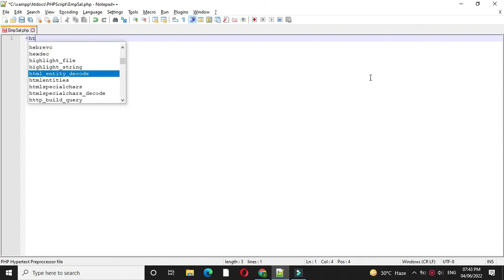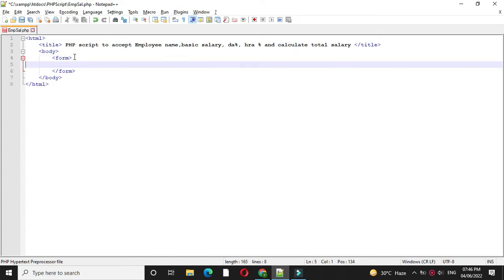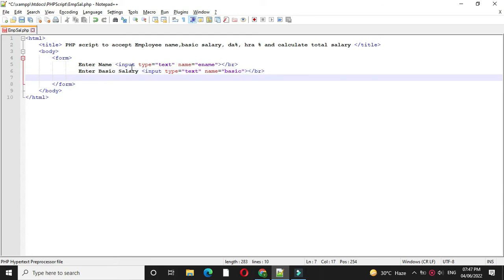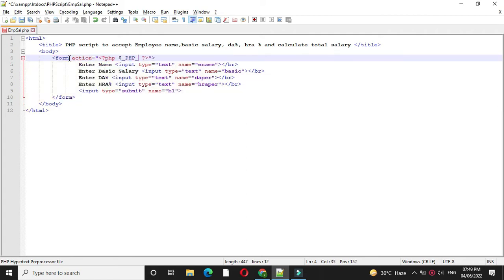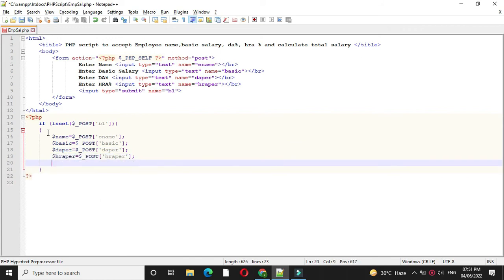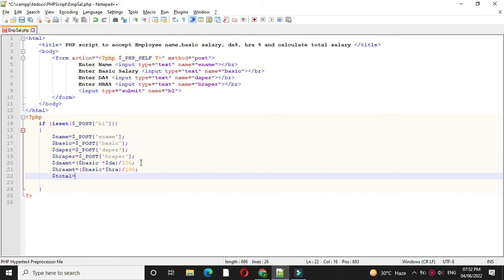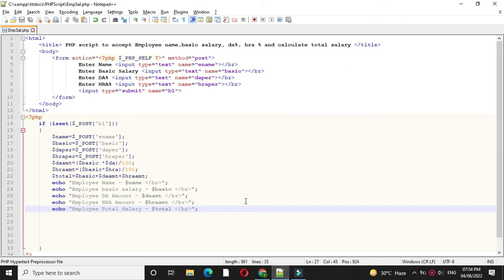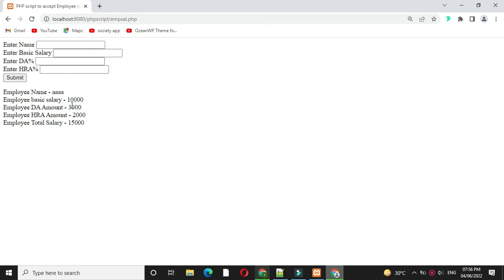PHP Script to Accept Employee name, basic, da%, hra% and calculate and print DA, HRA,Total salary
PHP Script to Accept Employee name, basic, da%, hra% and calculate DA, HRA amount and print Total salary